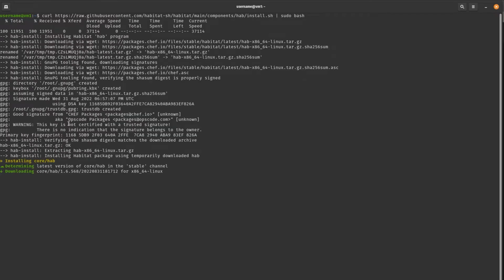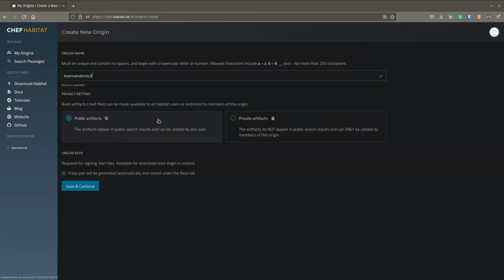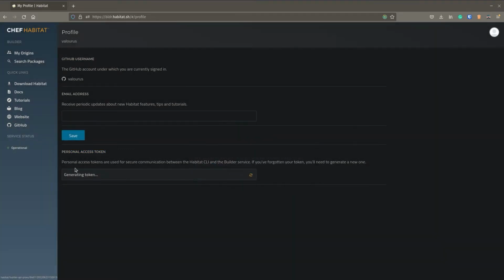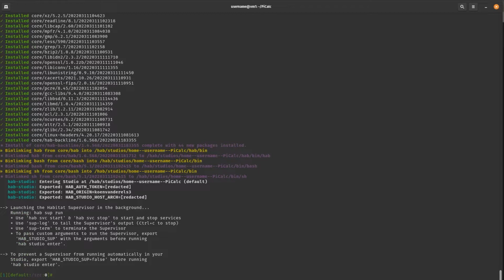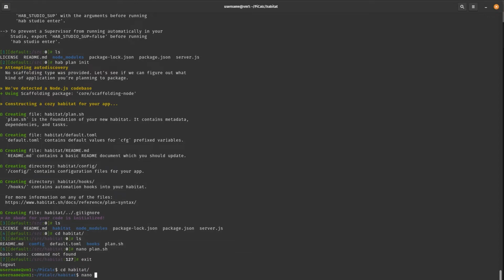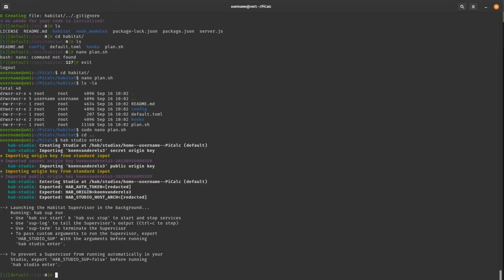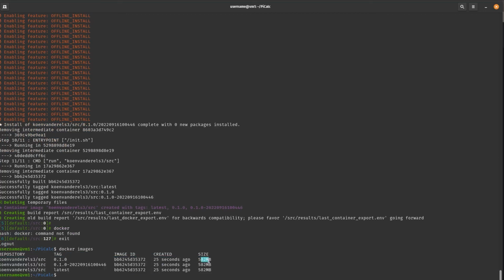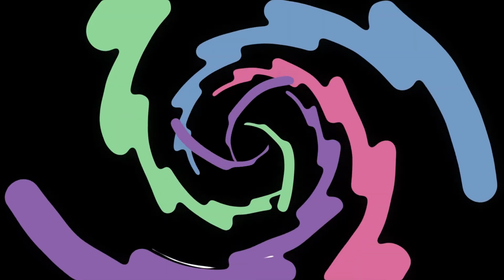Chef habitat tutorial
A tutorial to Chef Habitat